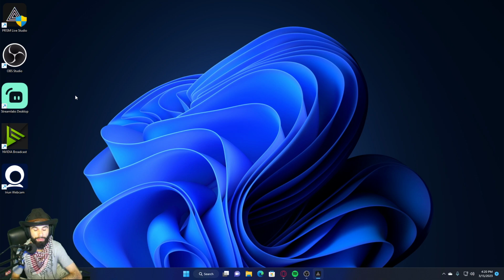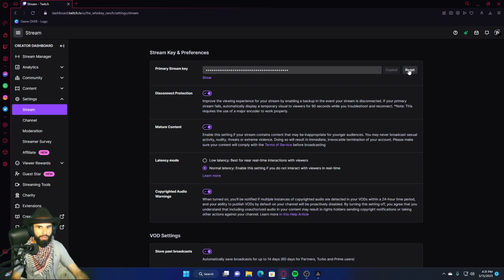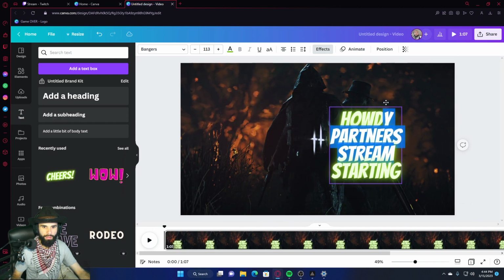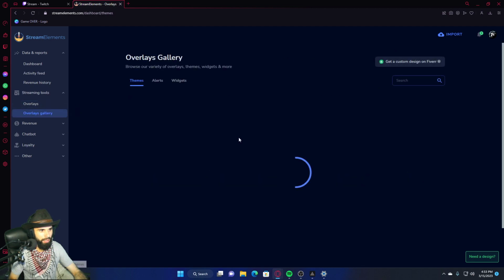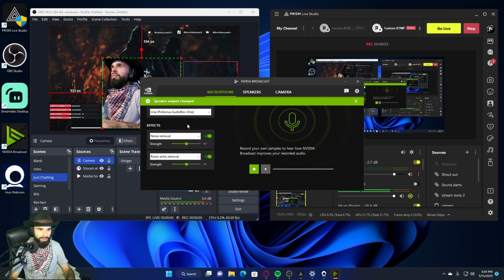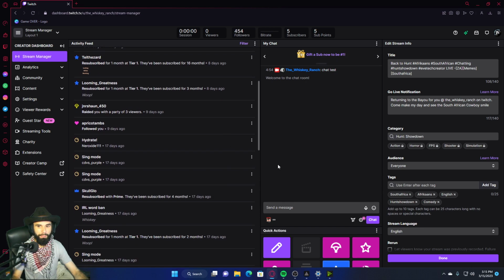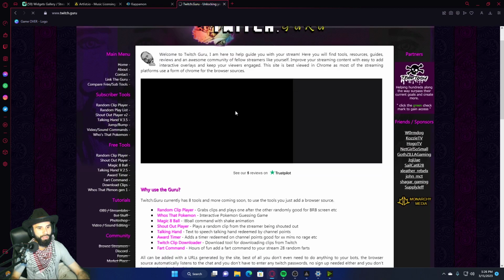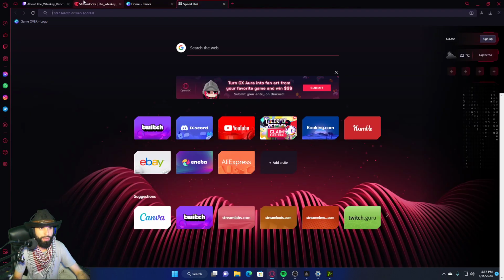Ultimate Beginners Guide Twitch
This is the biggest guide to get started in streaming. Here you can basicly  learn and get the best idea how to create the best looking stream.

Chapters:
00:00 Intro
04:00 Prism Livestudio vs OBS (software set up tutorial)
07:50 Setup Bitrate & connection pre-sets (VBR vs CBR)
11:55 Output scaling and Canvas setup
13:10 Setup on OBS setting up connection to Twitch & Custom stream servers
15:25 Custom relay server setup for South African connection to twitch
16:51 OBS output settings setup and encoding
18:55 Audio problems Troubleshooting
19:55 Mic setup & Video output
20:43 Hotkey setup
21:54 Setup scenes & basic setup OBS
22:55 Setup Sources for scenes and create custom free overlays and alerts
39:00 Camera setup & Green Screen setup
52:00 Setup microphone to sound sexy with Filters and extensions
59:00 a Quick tip
1:00:00 Set up alerts & Custom Alerts for free
1:05:00 Custom browser sources
1:09:00 Shout Outs alert features
1:14:55 Banners and custom twitch Page creation
1:16:57 Tips on Twitch Page
1:18:00 Stream Loots (make some money outside streaming)

Mic Plugin:
Marvel GEQ